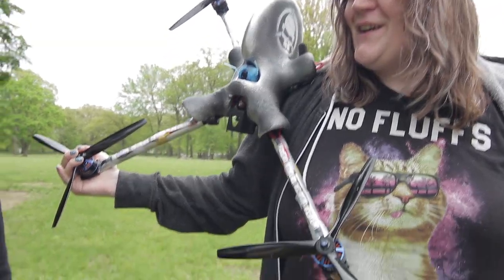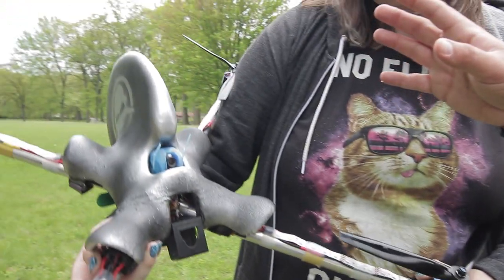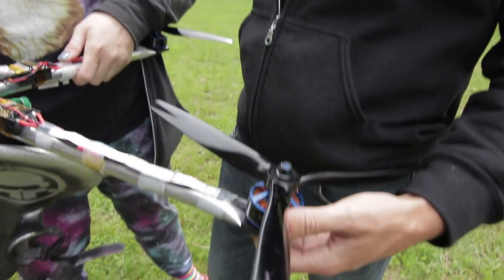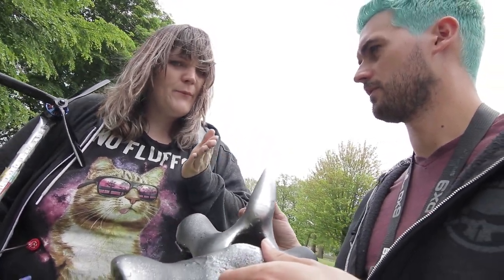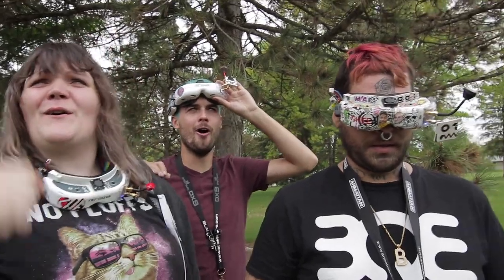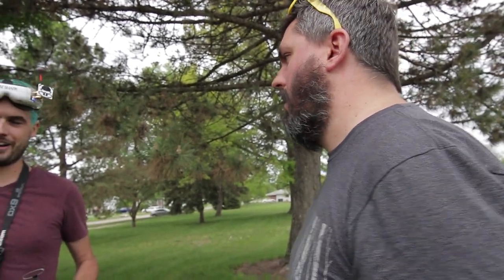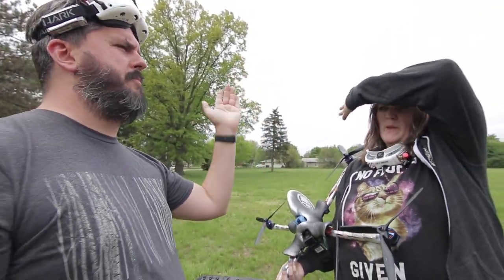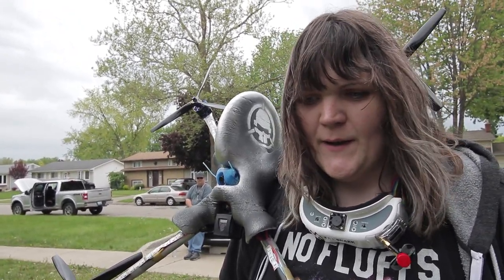X Class Freestyle with ZoeFPV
Are X Class quads the next BIG thing?! Zoe FPV visits Rotor Riot to show us what's up!

-Production Team-
Chad Kapper - Executive Producer
Christian Kapper - Camera / Editor

Flux
By: The Universe Express

Tempest
By: Nightime Burnout & Third Floor

PLASTIC COATED
By: Tekvision